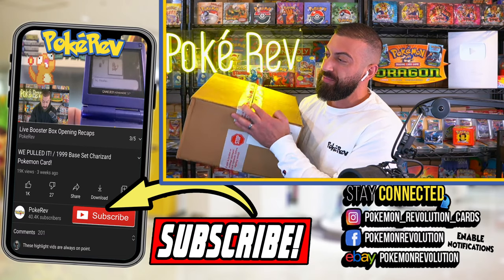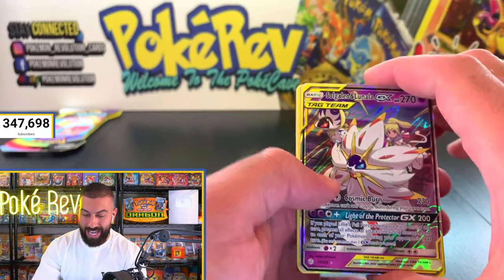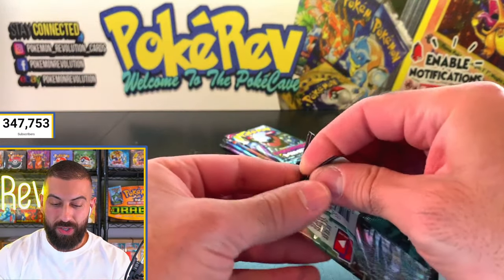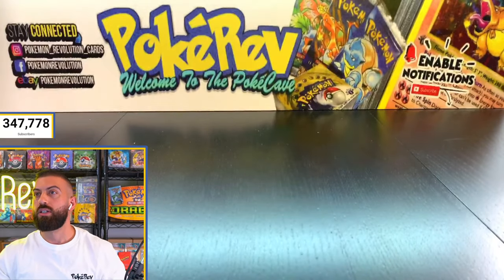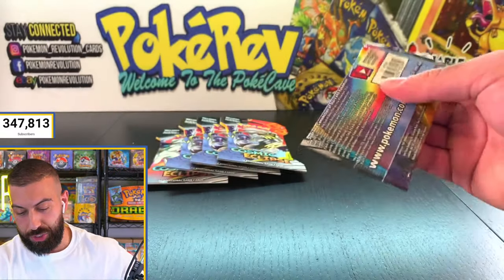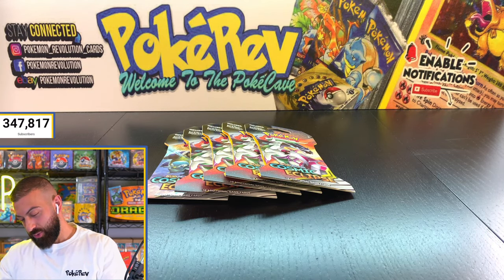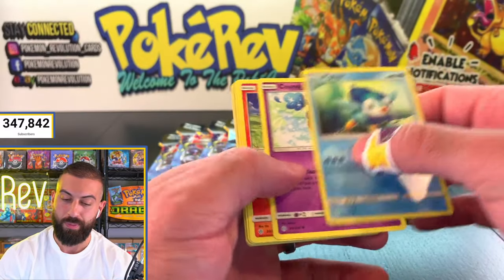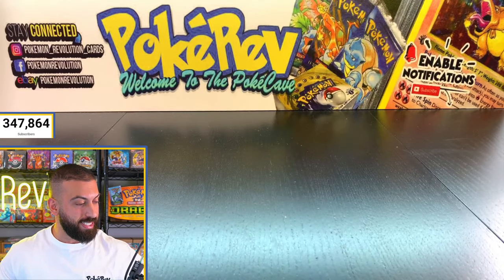Opening 144 Pokemon Cards Packs Of The Most Beautiful Set!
🔴 Live vintage booster box openings every Tuesday, Thursday, & Sunday @ 6pm est!

🔑 The guys who make our live openings better!